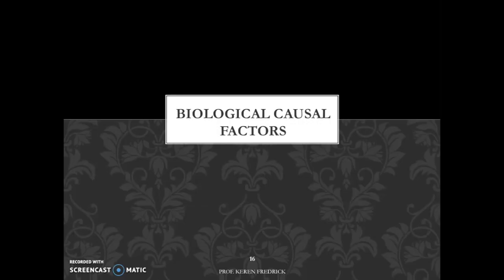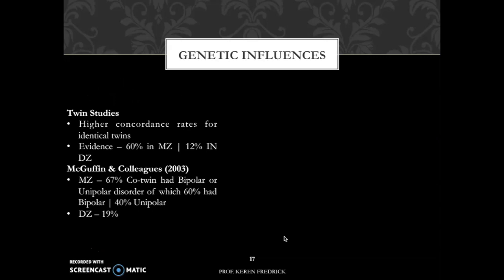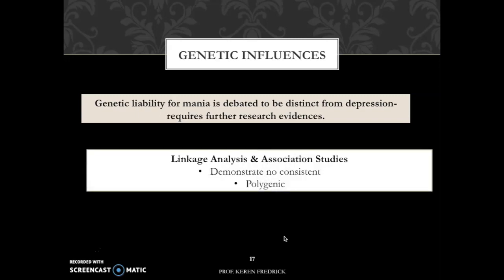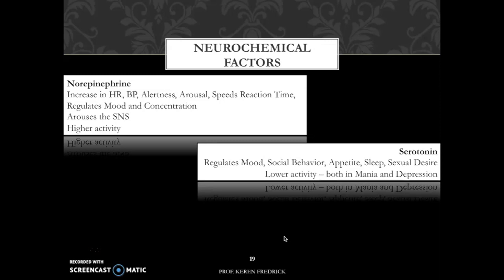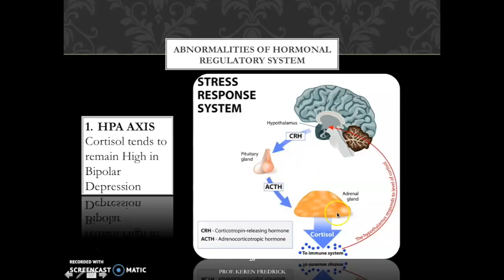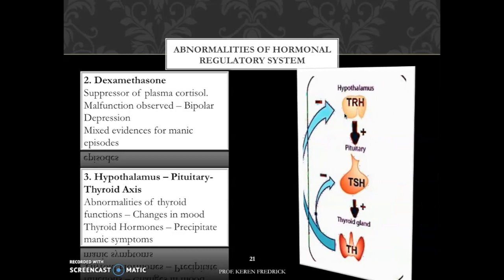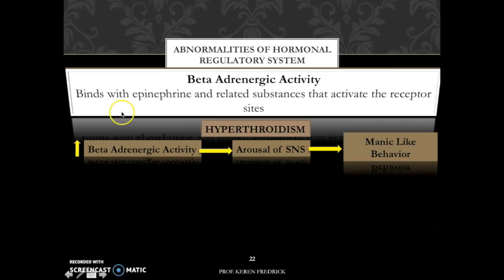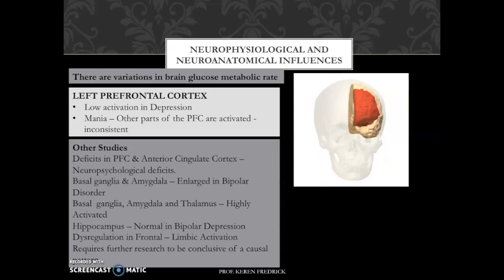BIPOLAR DISORDER | BIOLOGICAL CAUSES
This video gets you to understand the biological causes covering aspects of genetic studies, neurochemical imbalances, neuroanatomical differences and imbalances in the hormonal regulatory system that are evidenced in research concerning bipolar disorder.